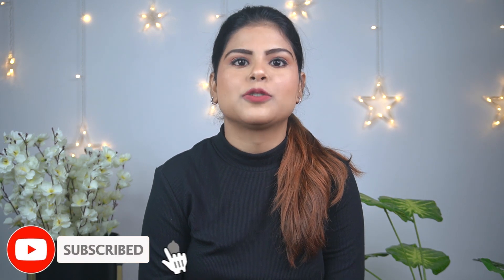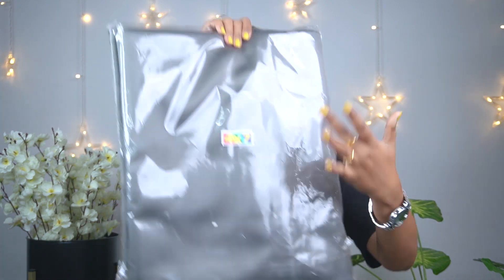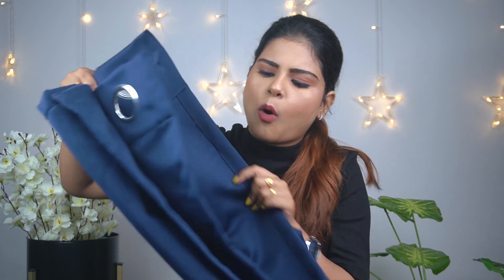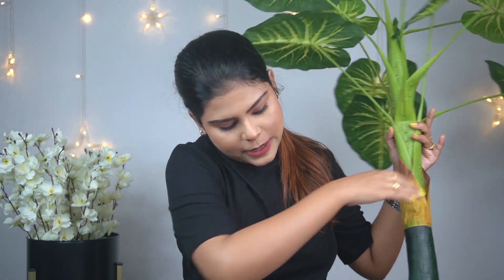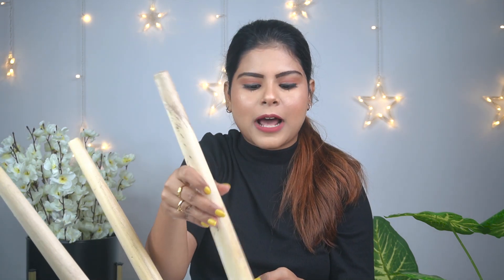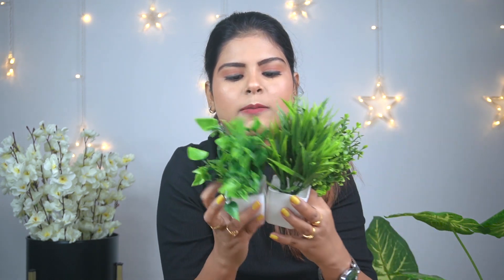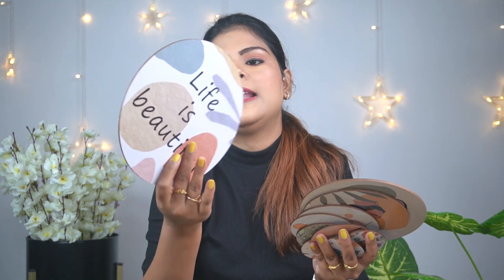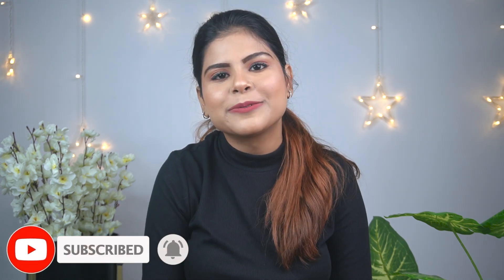Affordable Amazon Home Decor Haul | Sarmishtha Sarkar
Products Link:
1. Wooden Fold-able Side Table
2. Dekorly White Cherry Blossom
3. Artificial Potted Plants Sets
4. Wooden Wall Decor Set
5. Curtain
6. Wall Hanging Shelf
7. Artificial Money Plant Green Tree

Hi everyone
I’m Sarmishtha
I make YouTube videos on Beauty, Fashion, Makeup, Lifestyle, Food, Explore Shopping destinations and lot of things on my way join me on this journey.

Gear i used:
Sony A6400
Nikon D5300
Ring Light
Ring Light Stand
Mobile Holder for Tripod
iphone 11